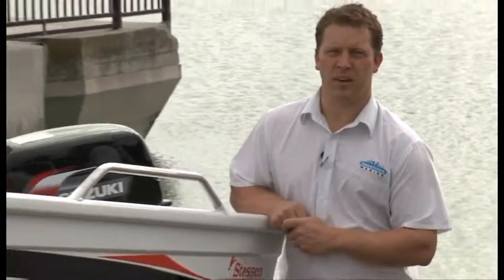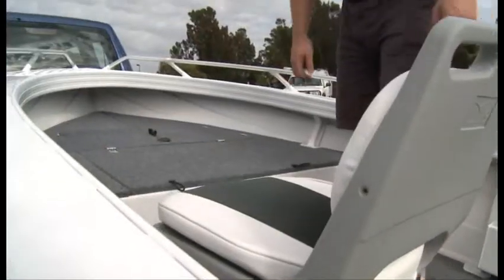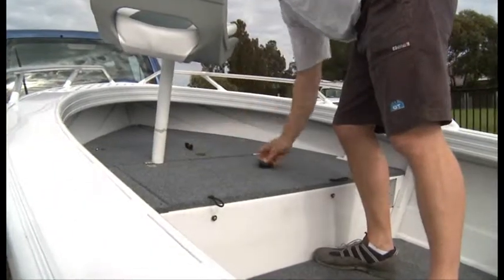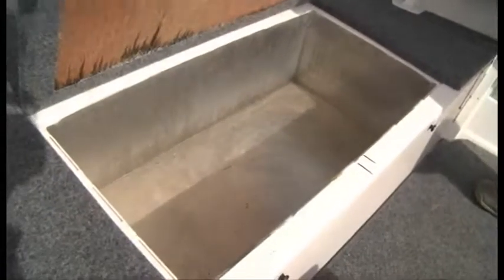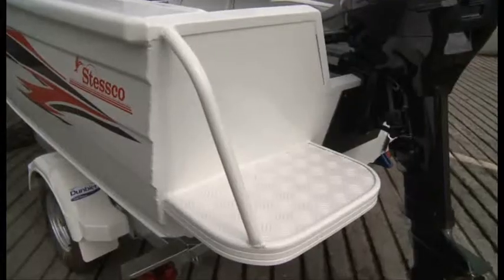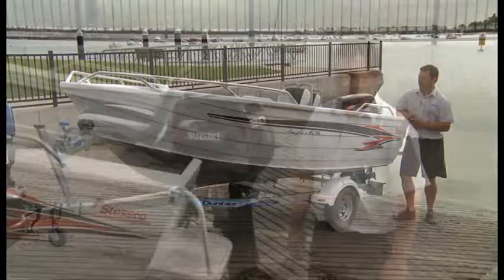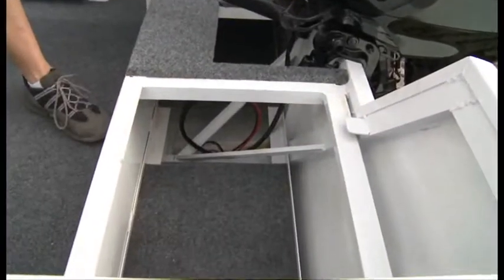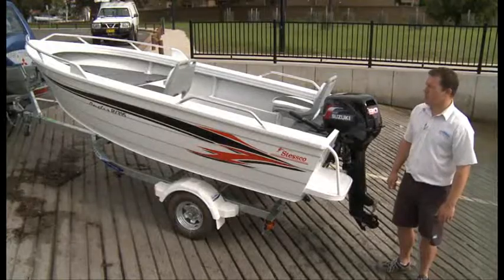Stessco Angler RV395